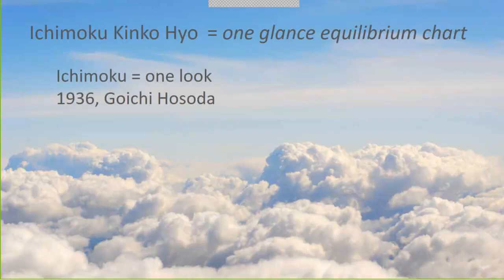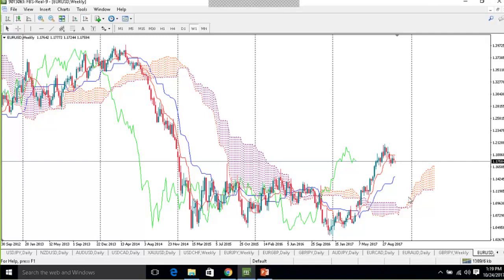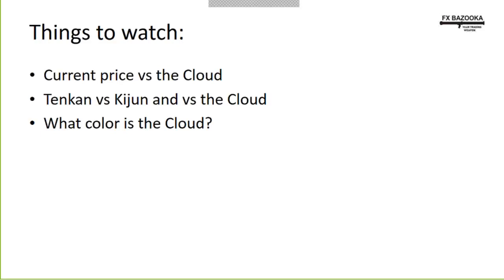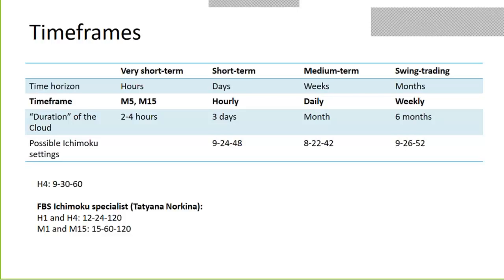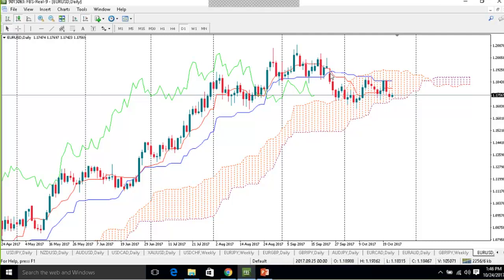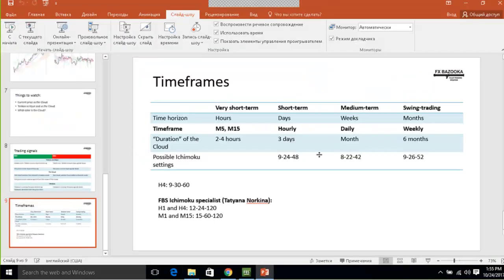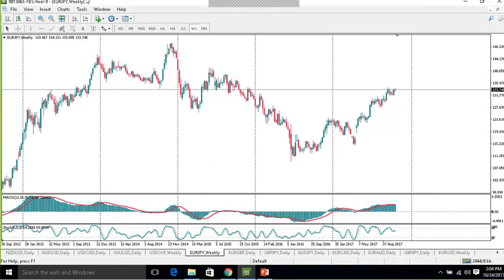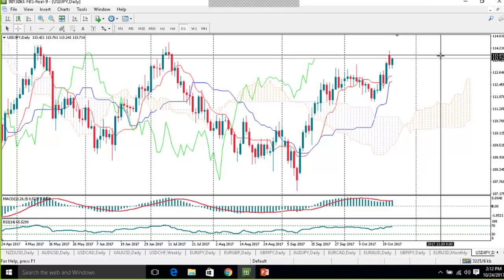Secrets of Ichimoku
At first sight Ichimoku analysis may seem very difficult: there are many lines on the chart and a lot of jaw twisting terms. Elizabeth Belugina, the Head of Analytical Department at FBS, will tell you all you need to know about the Ichimoku indicator. By the end of the webinar you will master this tool and will be able to use it to your benefit.